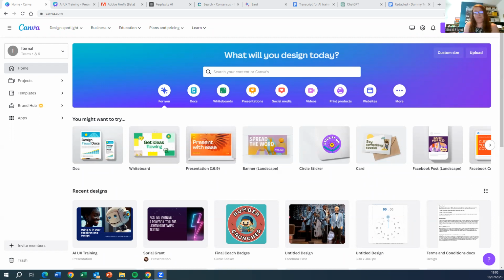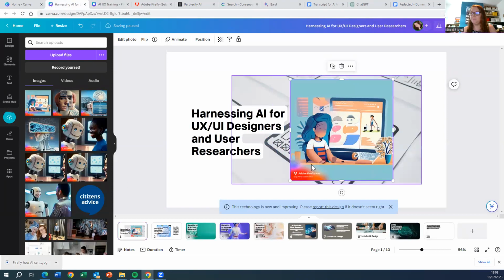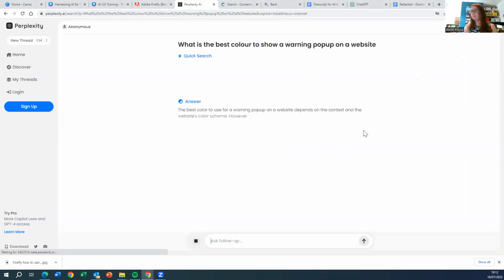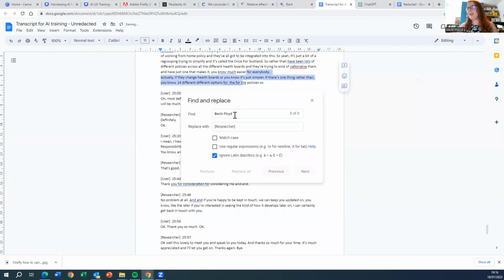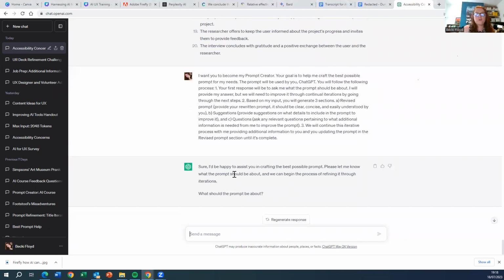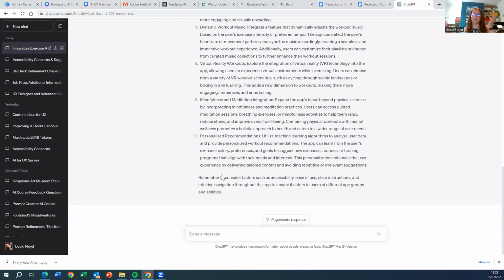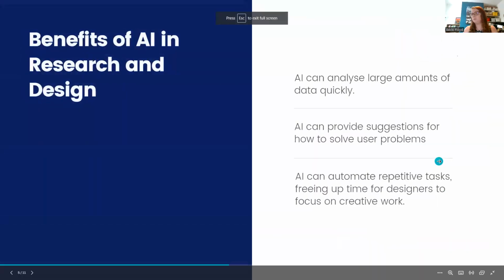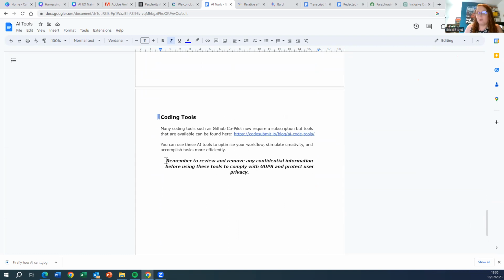AI for UX: How to Use Artificial Intelligence to Enhance User Experience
Harnessing AI for User Researchers, UX Designers, and UI Designers

This course will teach you how to use artificial intelligence (AI) to enhance your work as a user researcher, UX designer, or UI designer. You will learn how to use AI to analyse large amounts of data quickly and accurately, generate alternative design solutions, and personalise user experiences.

The course is divided into four sections:

Section 1: AI in User Research

Understand the role of AI in user research

Use AI to analyse large amounts of data quickly and accurately

Craft effective questions for user research studies

Analyse video transcripts and extract key findings using AI

Section 2: AI for UX Designers

Harness AI to generate alternative design solutions

Enhance user experience through AI-driven recommendations

Customise dummy content generation with AI

Use AI to create user flow recommendations

Section 3: AI for UI Designers

AI-powered image generators for UI design

Exploring AI coding and bug-finding tools

Incorporating AI in UI layout and colour scheme design

Utilising AI for automated report generation

Section 4: General Applications of AI

Smart objective setting using AI tools

AI-based language generation for clear and concise communication

AI-driven personalisation and recommendation techniques

Exploring AI-powered collaboration and prototyping tools

By the end of this course, you will have a comprehensive understanding of how AI can be effectively integrated into your workflow. You will be equipped with the practical skills and knowledge to harness AI technologies to enhance your work, deliver better user experiences, and optimise design processes.

Note: Throughout the course, you will be encouraged to follow ethical guidelines, prioritise human-centred design principles, and engage stakeholders and users in the decision-making process.

If you would like the course handout please complete this survey